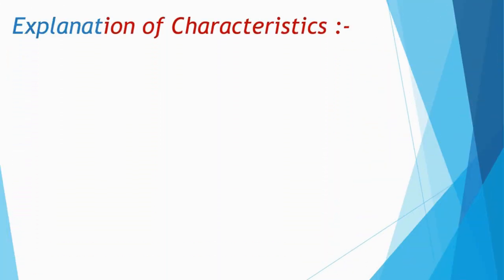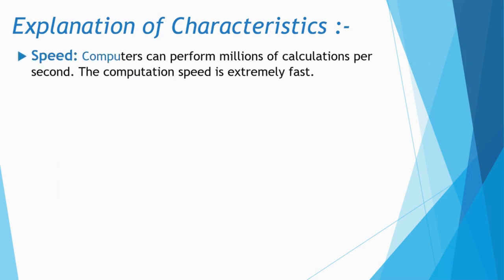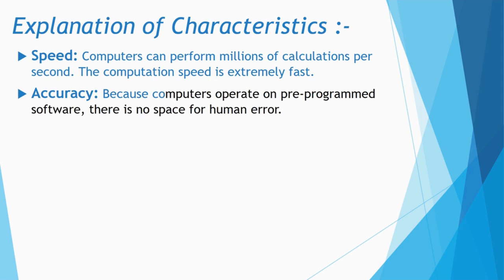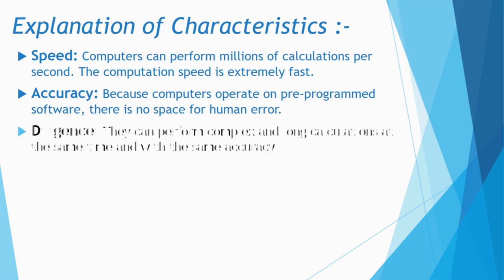Characteristics of Computer Science | Learning with Zobia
This video is about detailed information on the characteristics of the computer.

characteristics of computer,characteristics of computer in Hindi,discuss characteristics of computer,explain characteristics of computer,#10 major characteristics of computer,what are the characteristics of computer,features of computer,basic tutorial on computer fundamentals,what is computer?,computer characteristics,component of computer